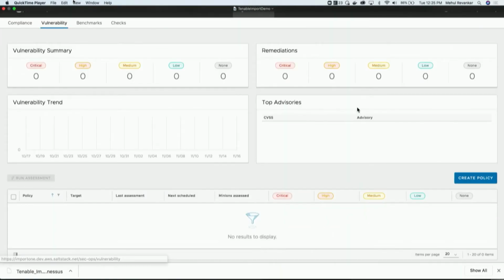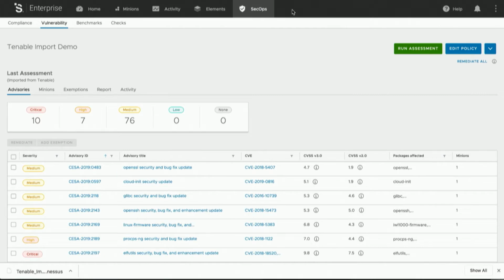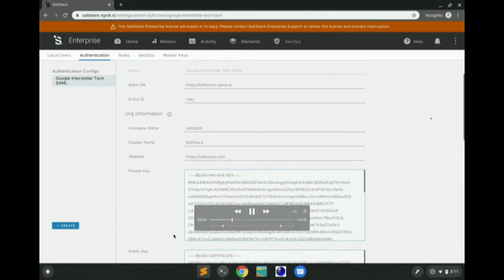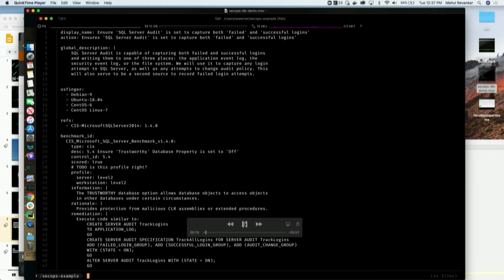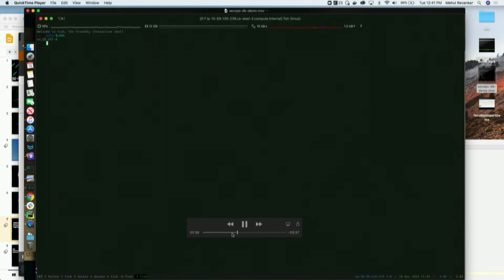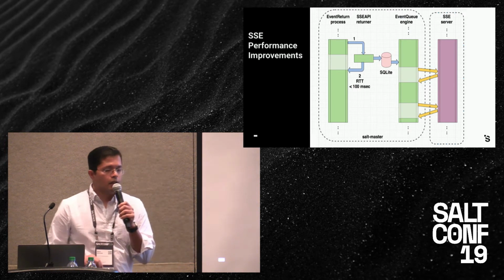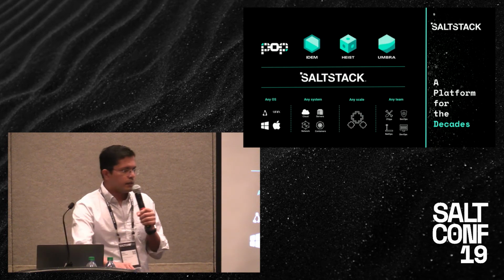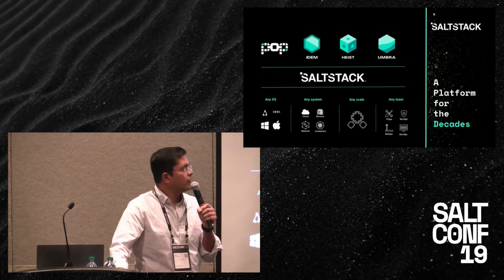SaltStack - A Look Forward at the SaltStack Roadmap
A SaltConf19 breakout session by Mehul Revankar, SaltStack director of product management. Watch this session with the SaltStack product team for an in-depth look at the SaltStack roadmap across all Salt Open and SaltStack commercial products.